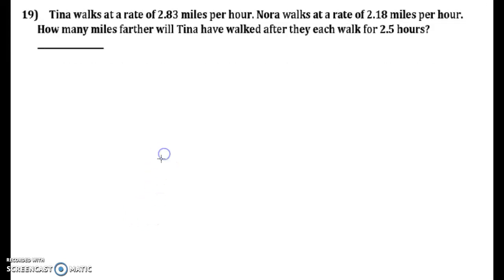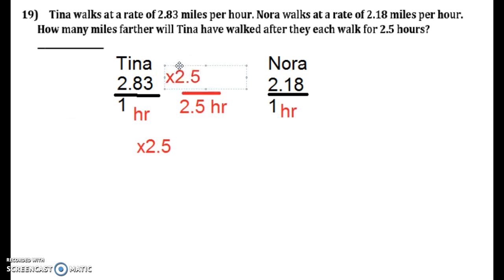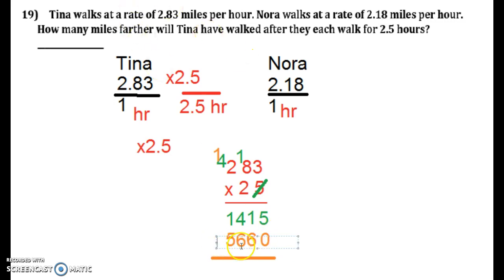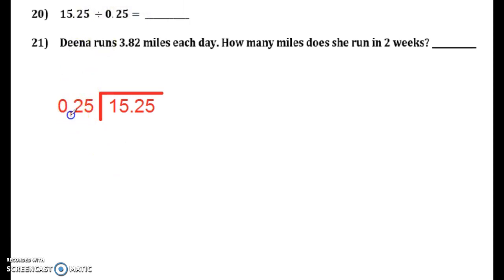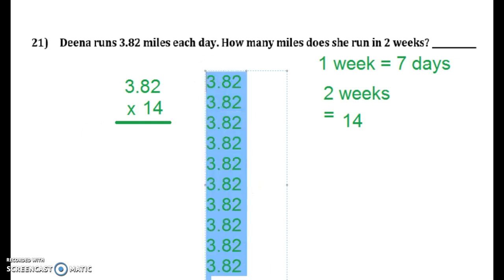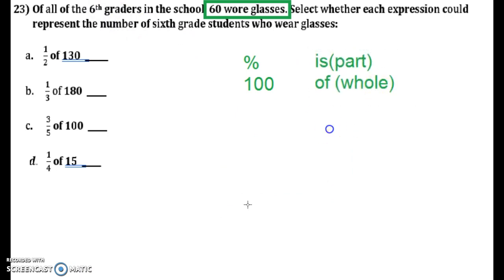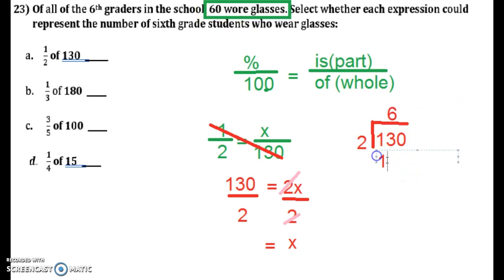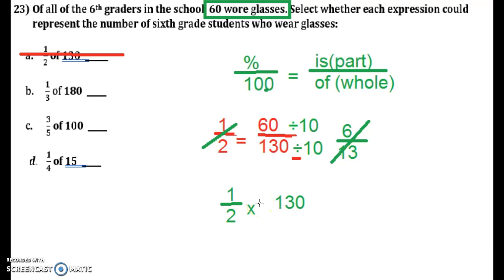Winter Packet 19-23